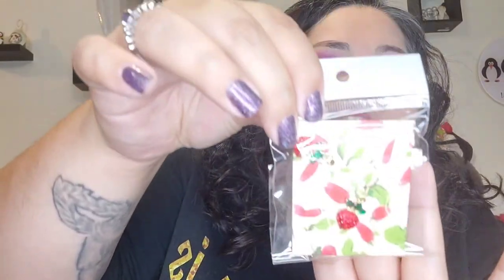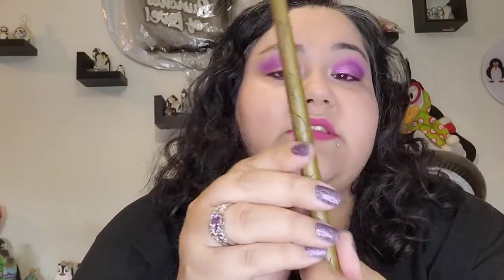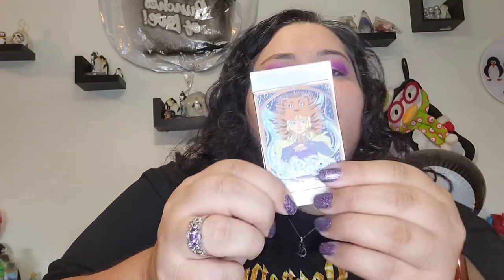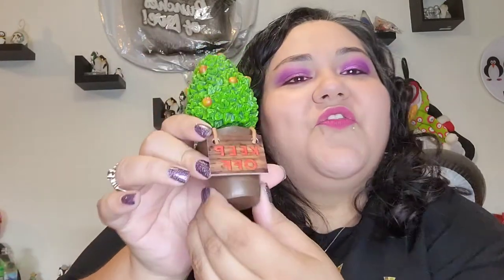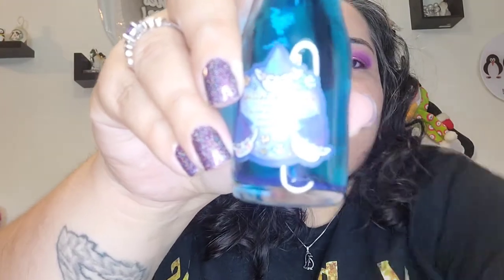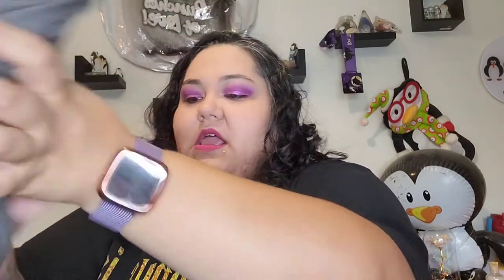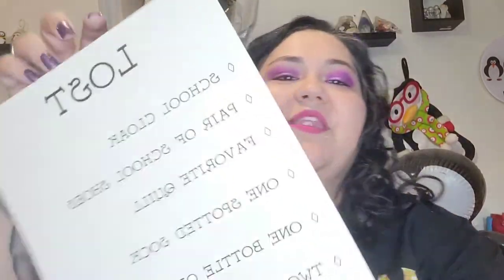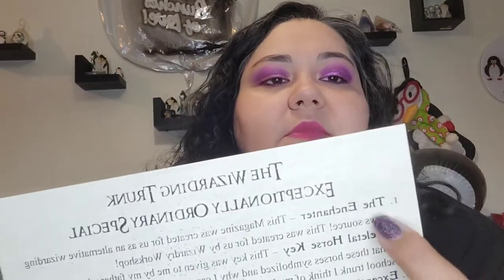The Wizarding Trunk May Special Edition (Quarterly Subscription) unboxing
harrypotter unboxing. Luna Lovegood themed box